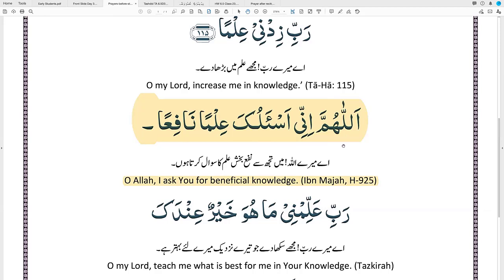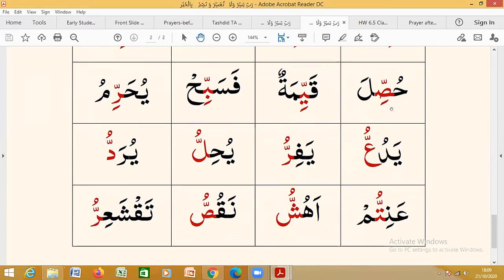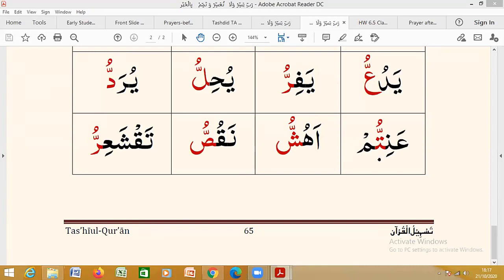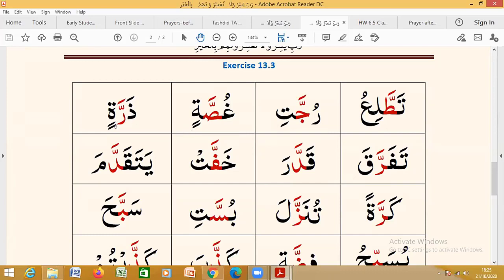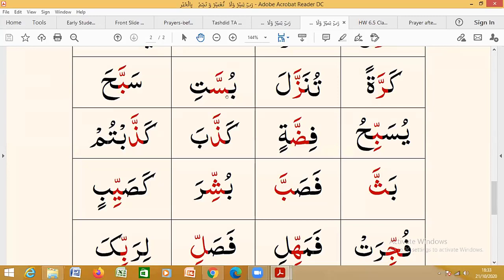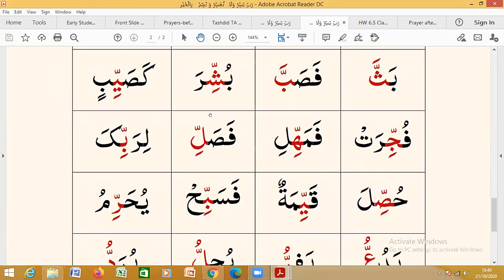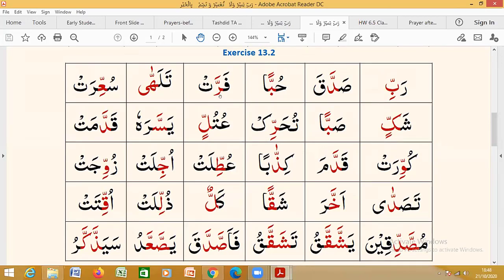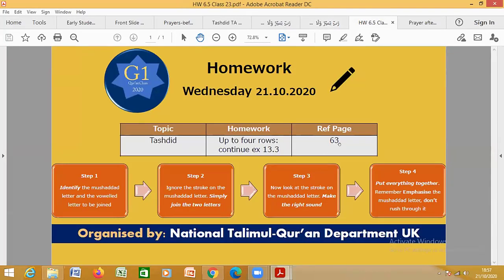Lesson 23 G1 21 10 2020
Online Quran Recitation Course for children teaching in English held on 21st October 2020